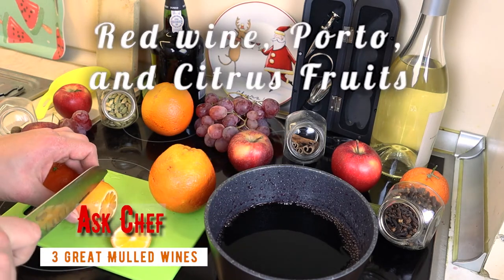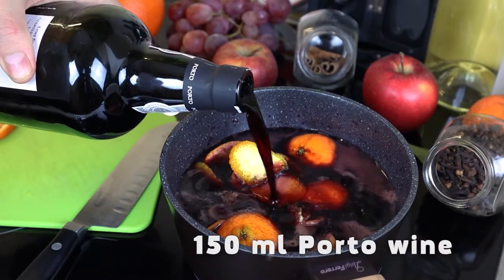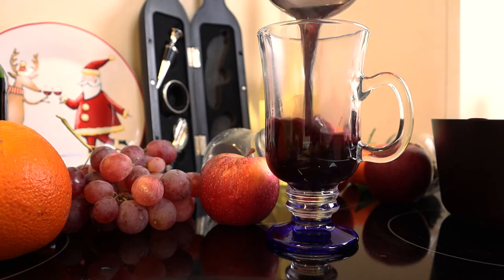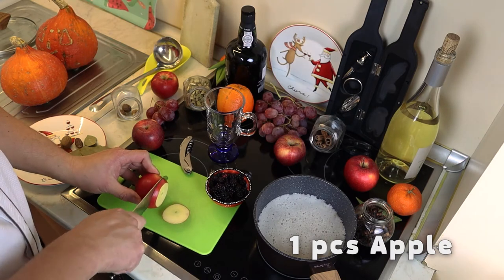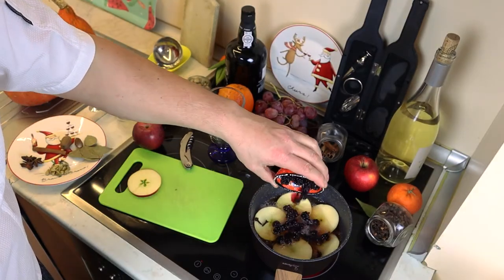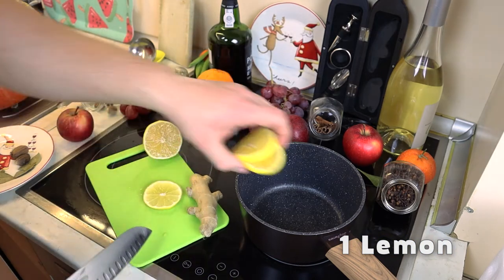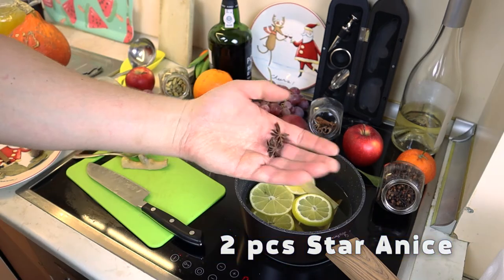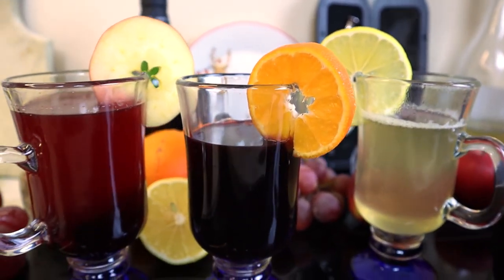3 unusual Mulled Wine (Gluhwein) recipes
3 unusual Mulled Wine (Gluhwein) recipes are here ready for You! Mulled Red wine with Porto, Hot Apple Cider with Blackberries and Ginger, Lemon, Honey with White wine. This winter gonna be hot!